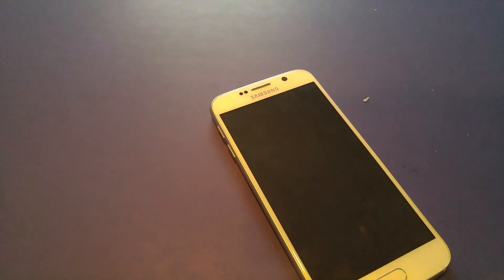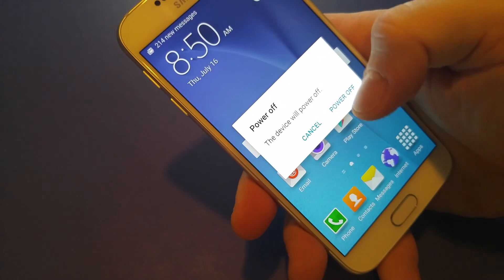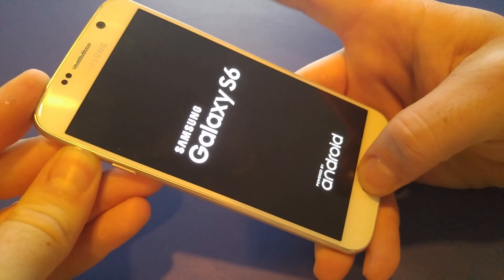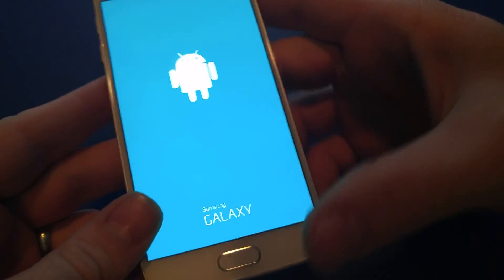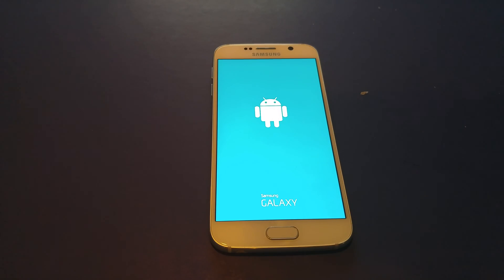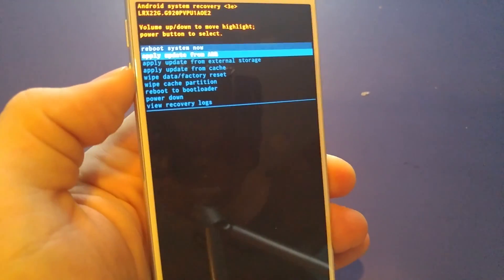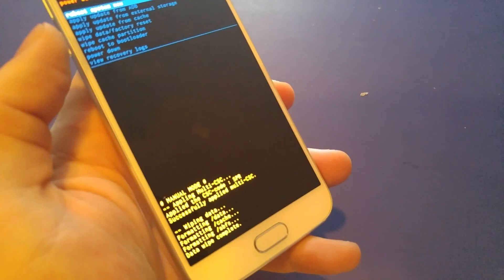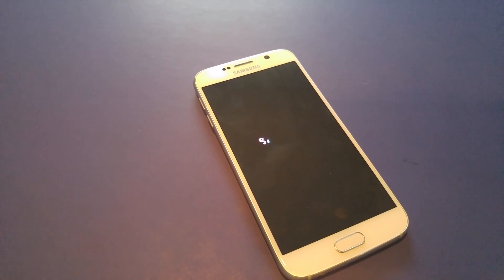Samsung Galaxy S6 Hard Reset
How to hard reset the Samsung Galaxy S6 for Sprint. If there are any features that you just have to know how to use make your request in the comments and I will make a video on how to do it!